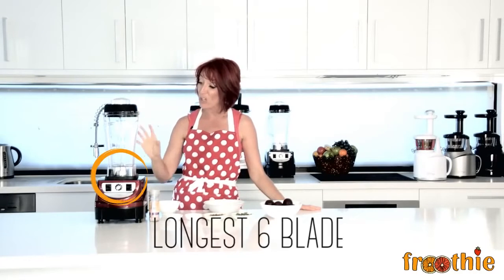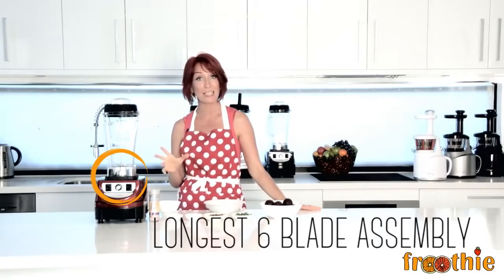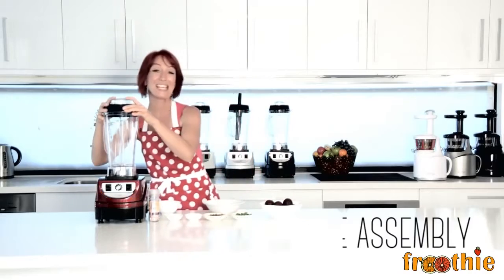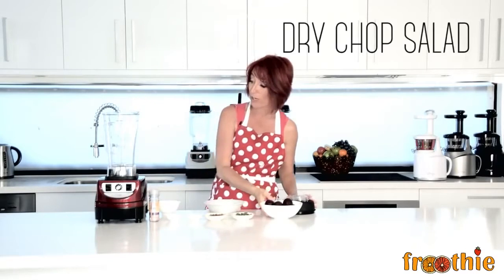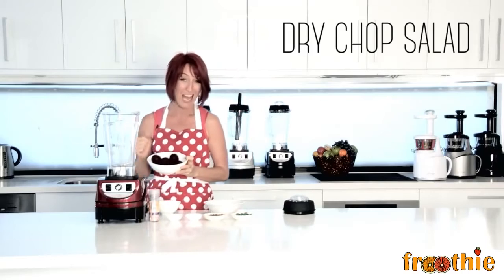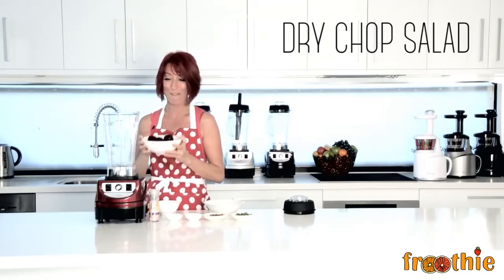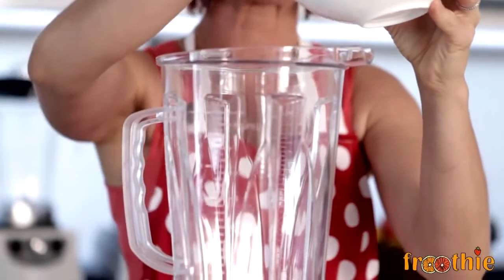Dry Chop Salad with the Optimum 9400 Blender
Try this simple and easy dry chop salad with your Optimum 9400 Blender from Froothie.